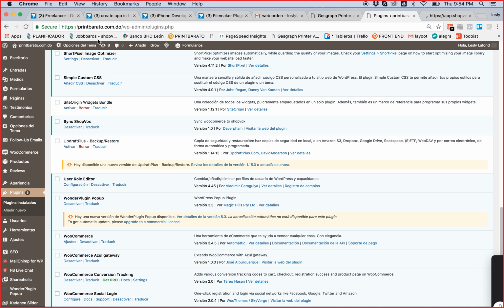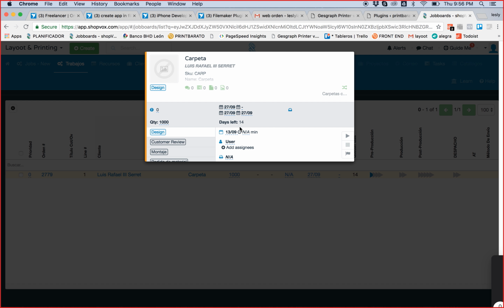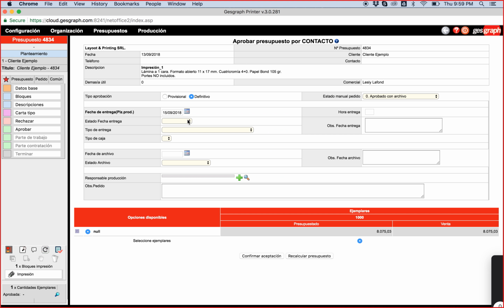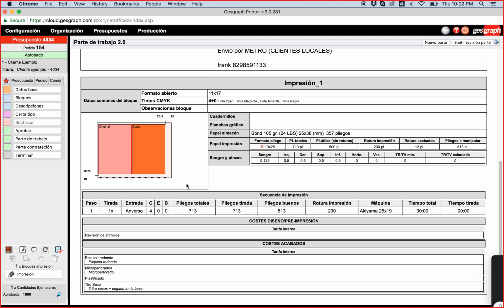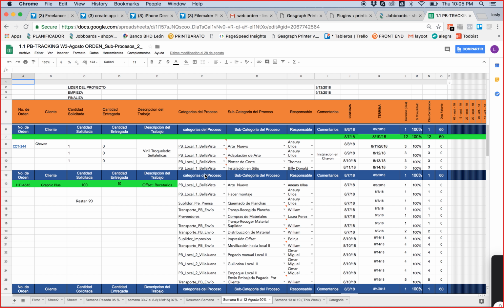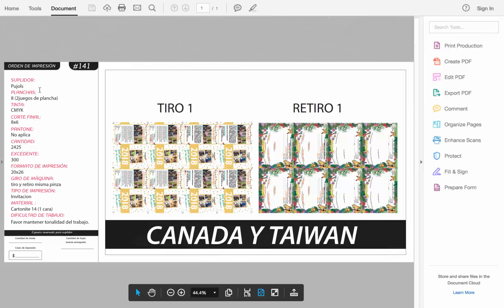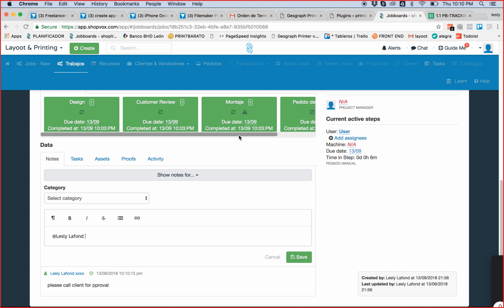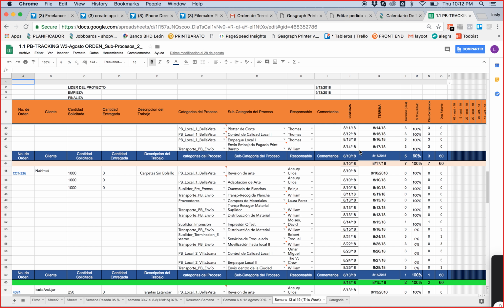video for management software